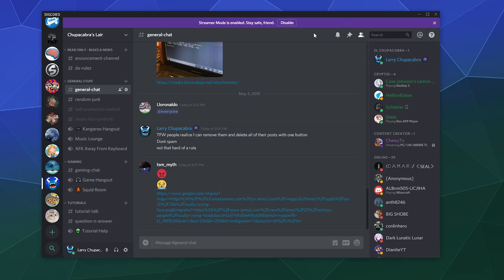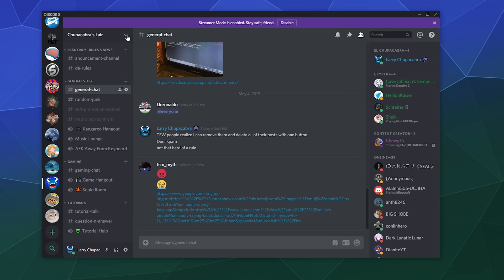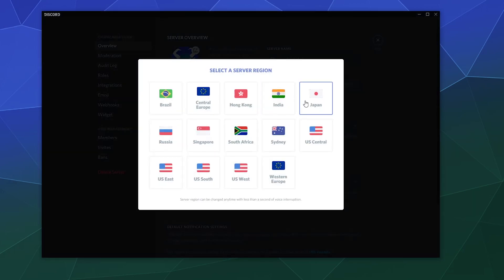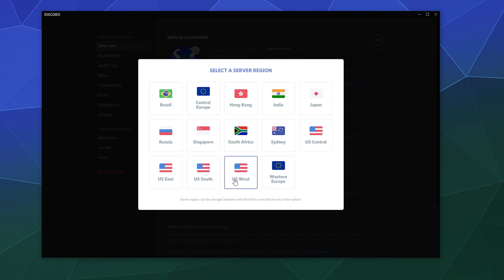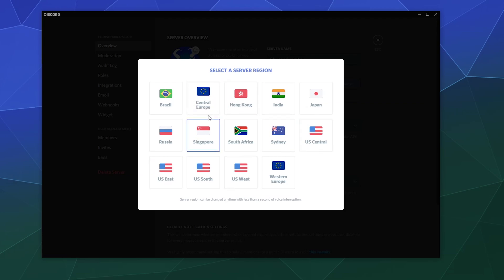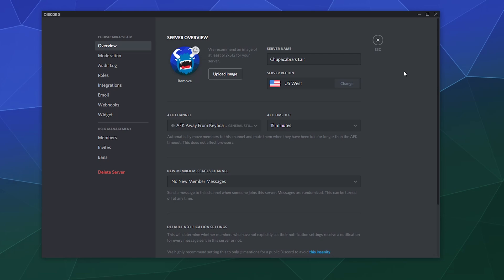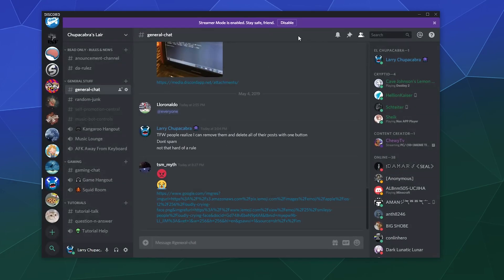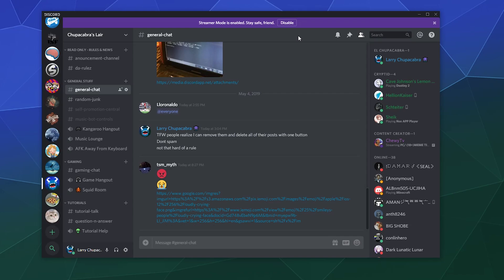🌍 How to Change Discord Server Region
How to quickly and easily change what region your discord server is in. This helps to reduce latency for some members in different parts of the world. This can also help to reduce glitchy voice issues when discord is having trouble by changing to a nearby region.